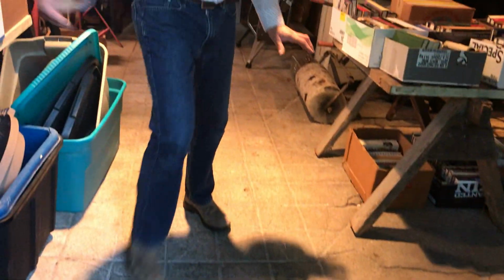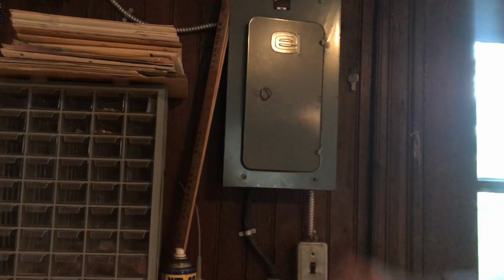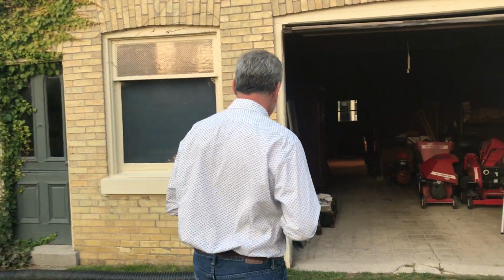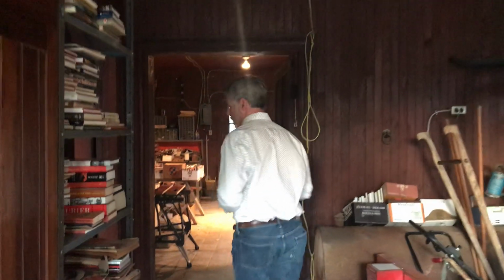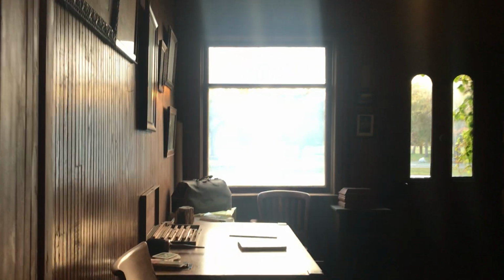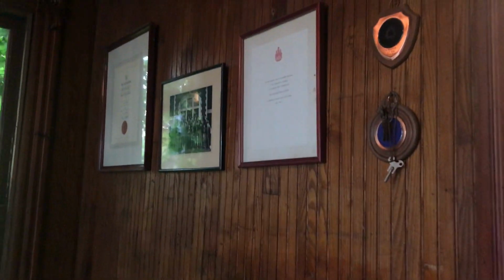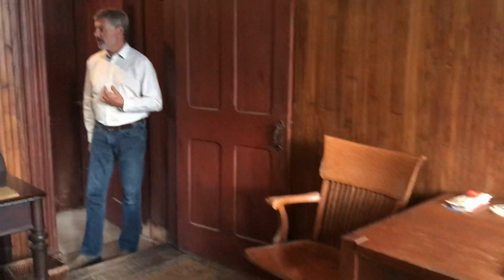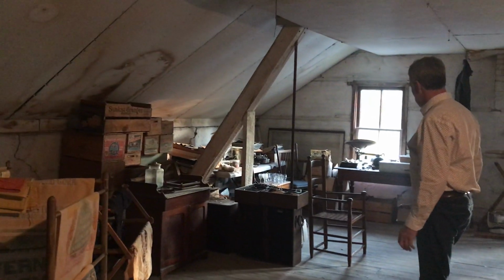Coach House tour for Real Estate Online Auction, Zavitz Estate, Poplar Hill, ON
Auction closes at 7 PM, October 15, 2020.

Online Real Estate Auction,

We are selling the Real Estate through Online Auction.
Bidding open now starting at $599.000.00CAD
This is an exceptional purchase opportunity with a Century Home (1895) and matching Brick Coach House on a large lot in the beautiful Town of Poplar Hill. Only 20 minutes from London.
This will be a separate Online Auction concluding Thursday, October 15th closing at 7PM, subject to Conditions of Sale and a 3 minute Soft Close.

Contents Online Auction will close Friday, October 16th begining at 7pm.

PREVIEW for the Real Estate and Contents will take place Sunday, October 4th & 11th from Noon - 3pm.

Please Note
COVID-19 PROTOCOLS WILL BE IN PLACE (masks, gloves and hand sanitizer will be provided - please feel free to bring your own if you prefer) Social distancing measures will be in place.